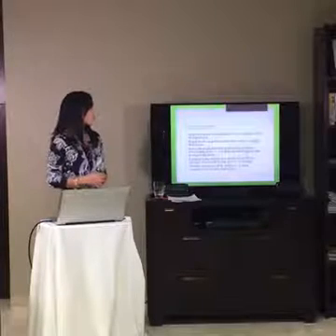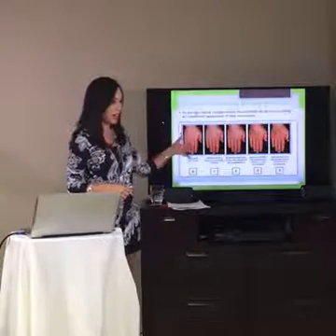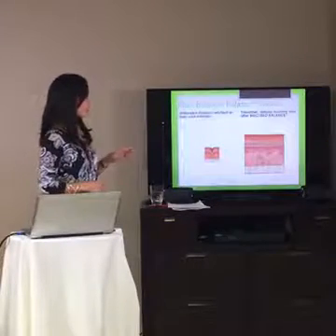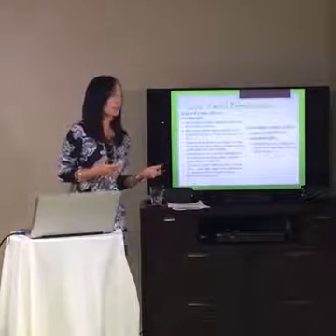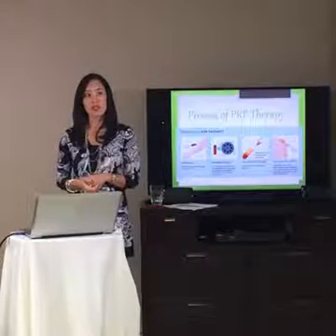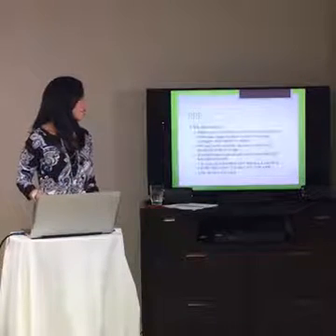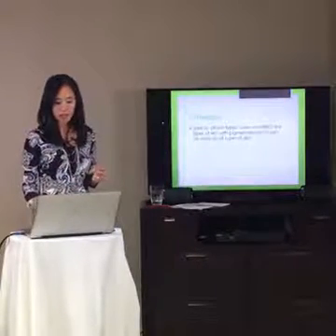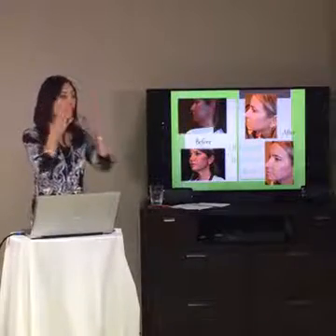6th Annual Night of Beauty, By: Brandi Morinoue, PA-C